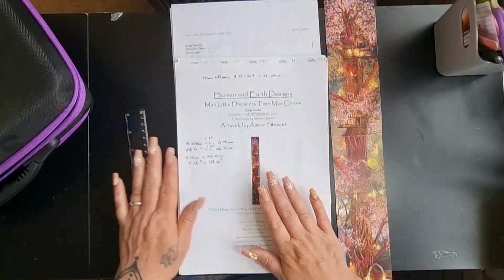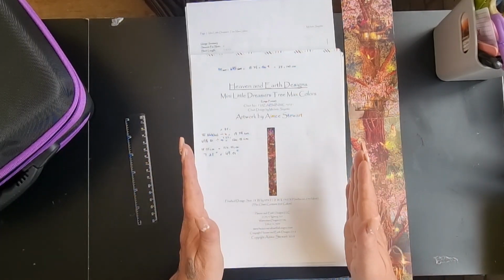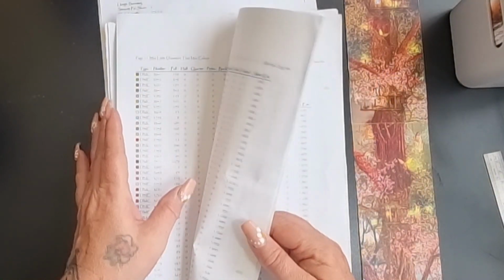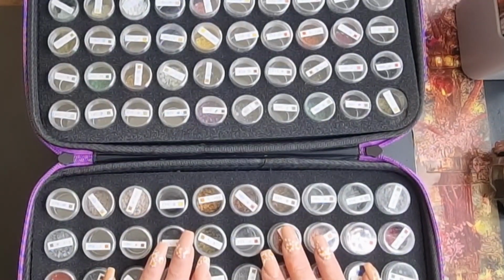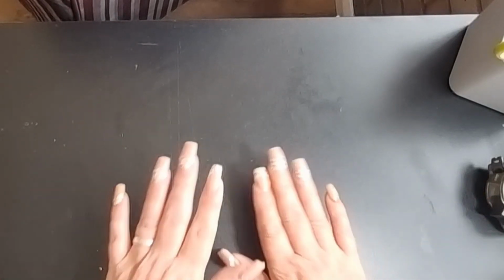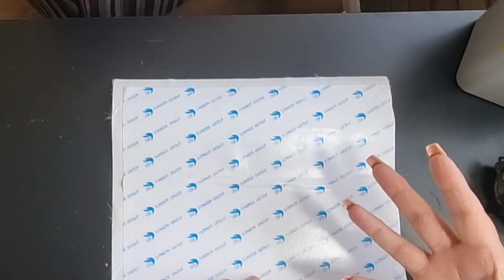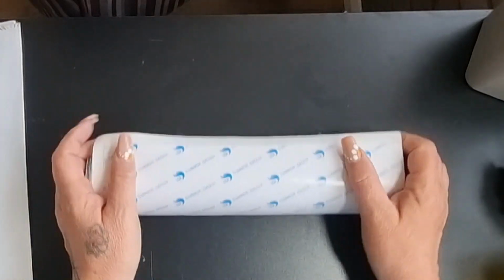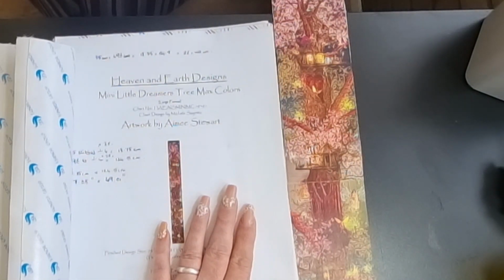HAED Little Dreamers Tree. Mini. How to prep!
First steps in converting a cross stitch pattern to a diamond painting.

For coverminders, kukpots, jewellery and other resin items please check out my etsy store

For a discount on your first purchase from Diamond Art Club please use this

Please check out my Facebook page Kuk Resin Arts to see my shop items.